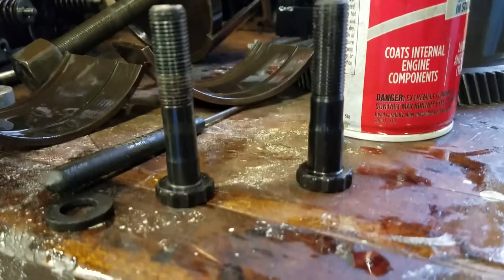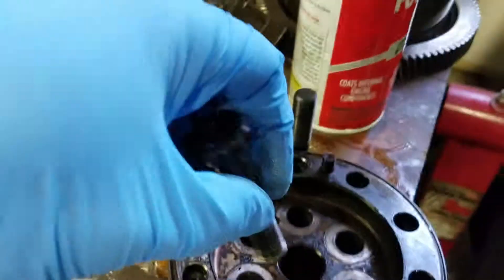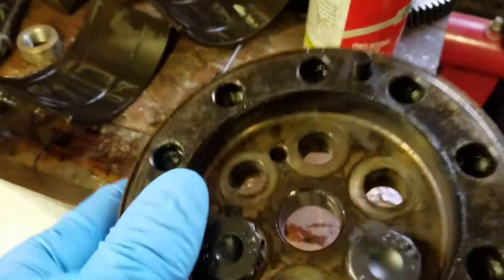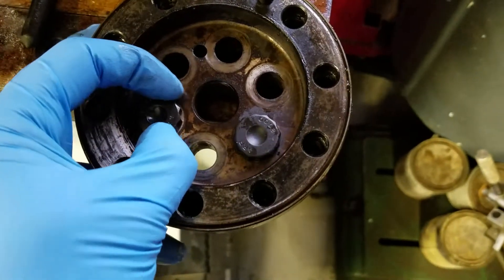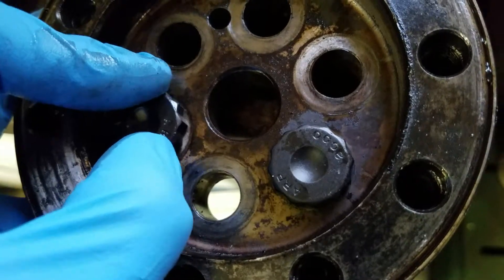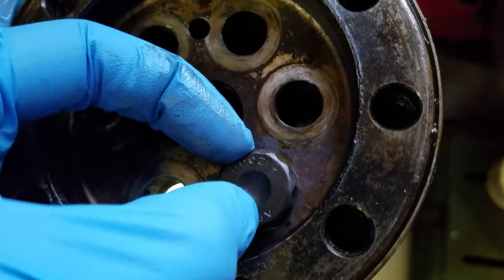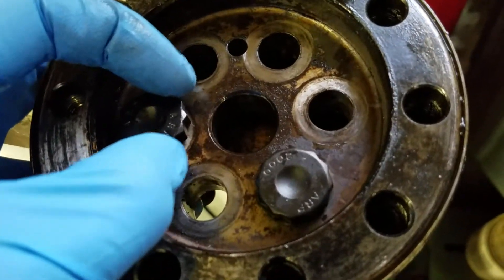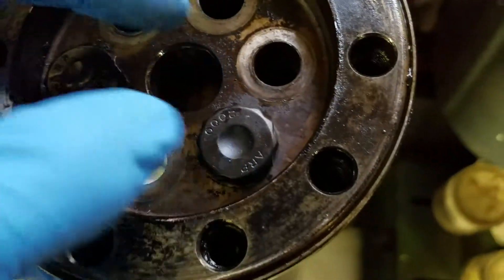6.4 powerstroke crank flange ARP vs RCD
Comparing crankshaft flange bolts regular ARP vs RCD